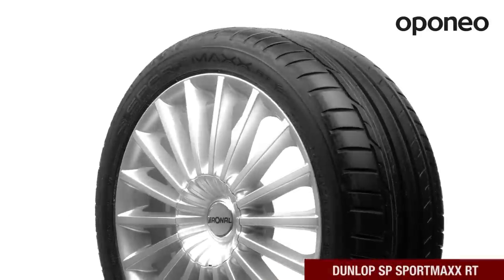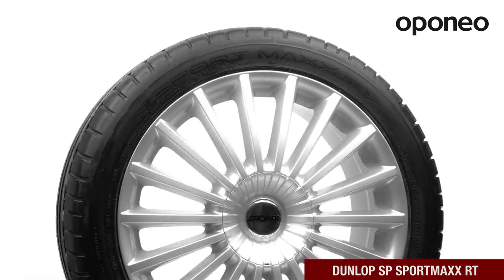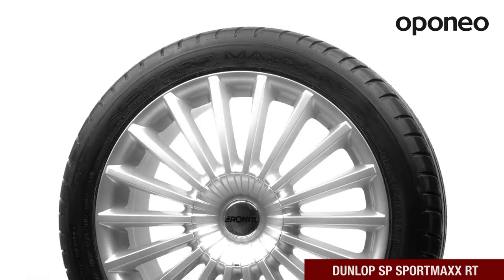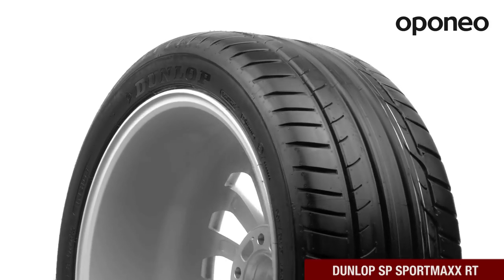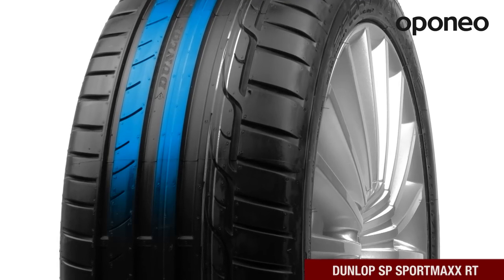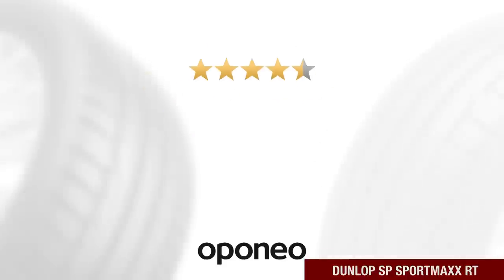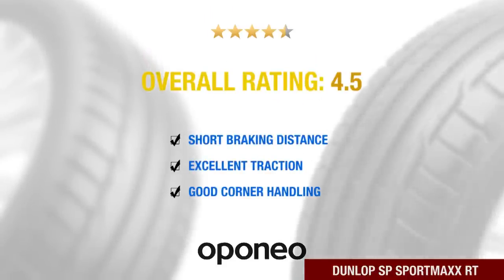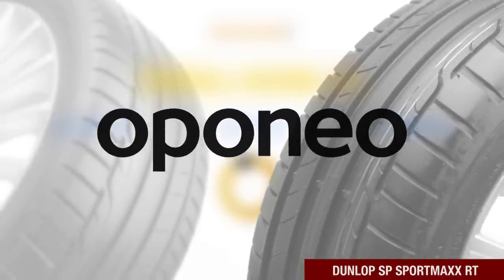Tyre Dunlop SP SportMaxx RT ● Summer Tyres ● Oponeo™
Dunlop SP SportMaxx RT is a premium class summer tire
designed for passenger cars with higher engine displacement.

The tire provides excellent traction on wet and dry roads.
If you are looking for high quality tyres and with exceptional performance, this model is for right you.

The tire provides excellent control of the car when cornering.
The asymmetric tread ensures short braking distances even at high speeds.

Dunlop SP SportMaxx RT is a tire with excellent traction, helps to save fuel
and provides good corner handling.  It is recommended by more than 90% of oponeo.co.uk users.